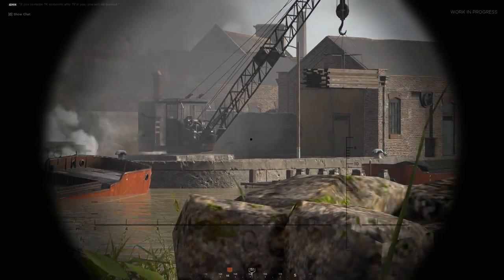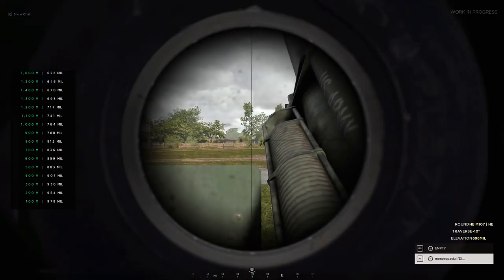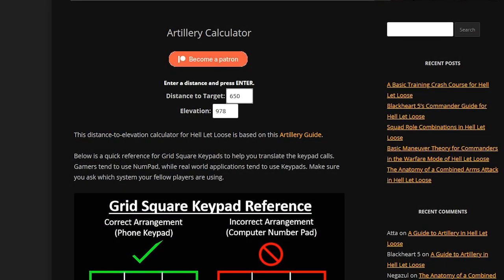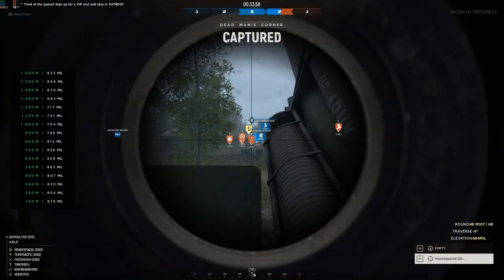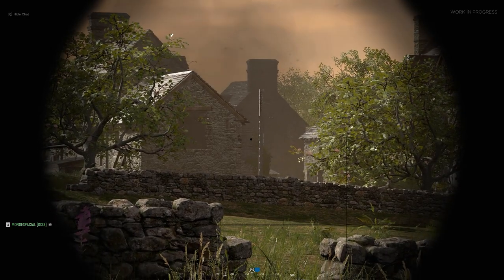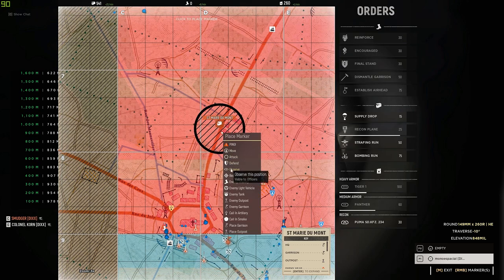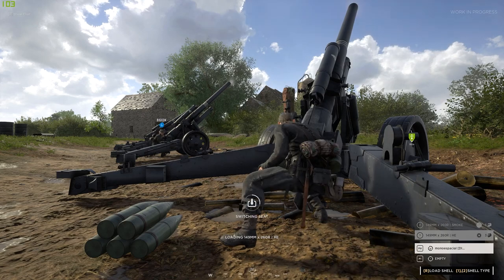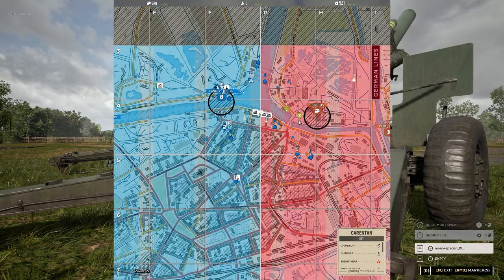Hell Let Loose - The Ultimate Artillery Guide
In this guide I will teach you how to rain absolute devastation on your enemies. This is the ultimate, most comprehensive artillery guide for Hell Let Loose, covering the basics to the secrets that will have you firing faster and more precisely than ever before. Get ready for the enemy to send some snipers your way.